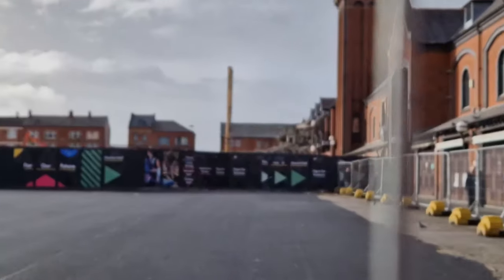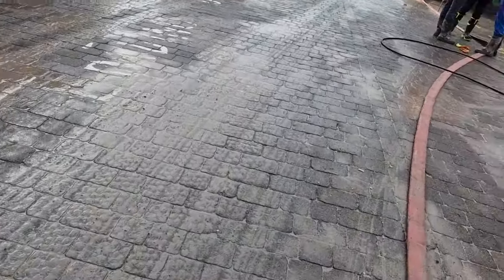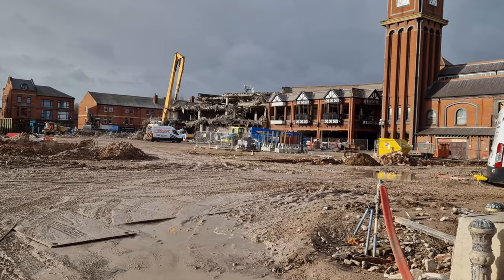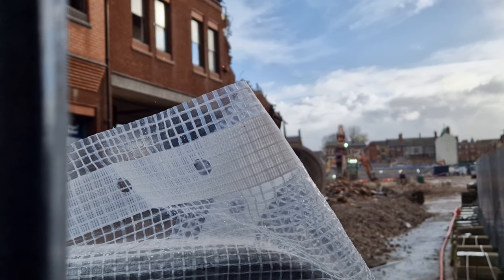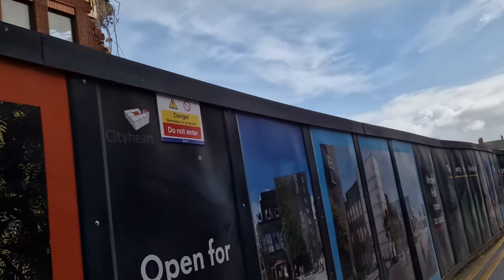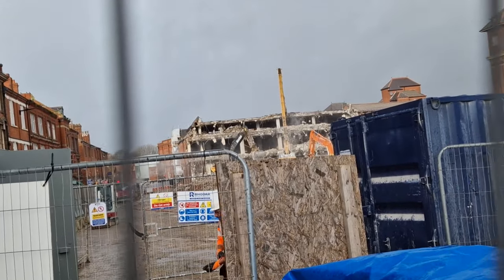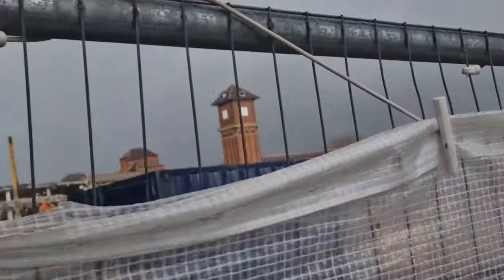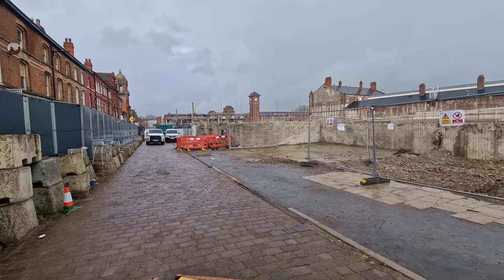Wigan Galleries Demolition 14/11/23